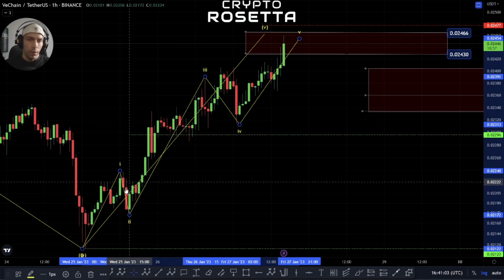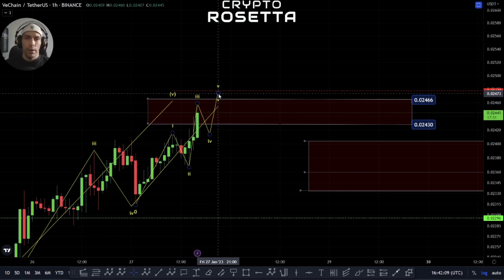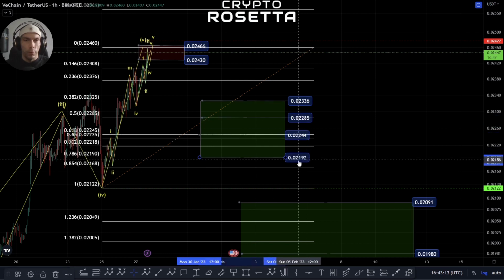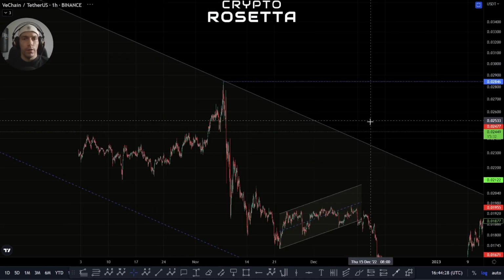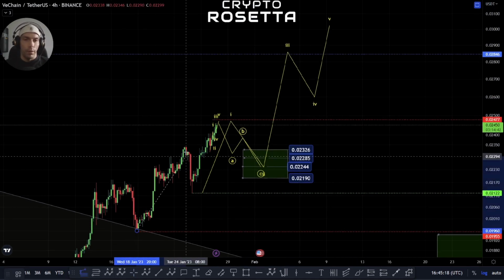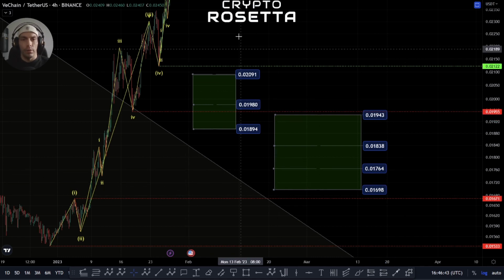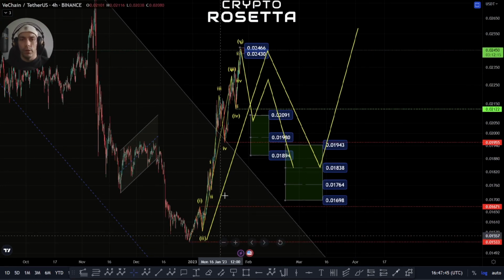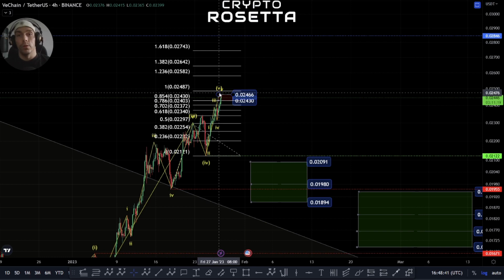⚠️MOON SOON?⚠️😮 VET VECHAIN Price UPDATE - Technical Analysis and Elliott Wave Analysis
👉 Trading View.